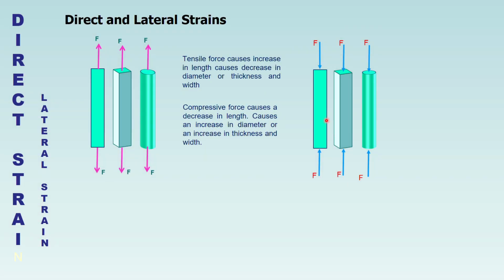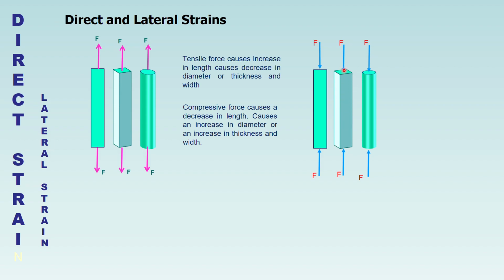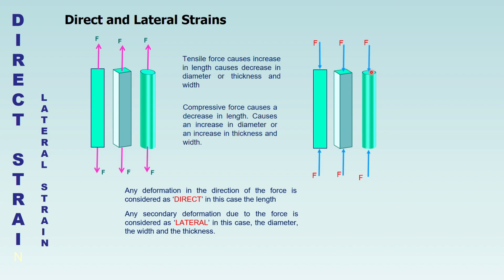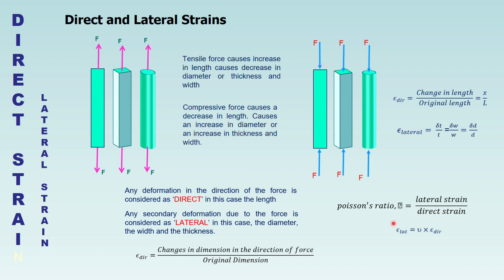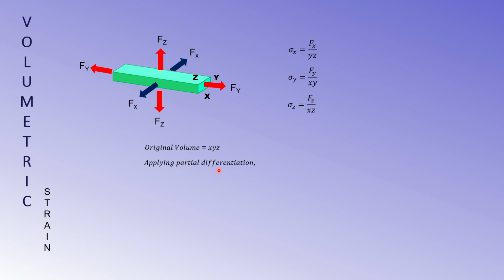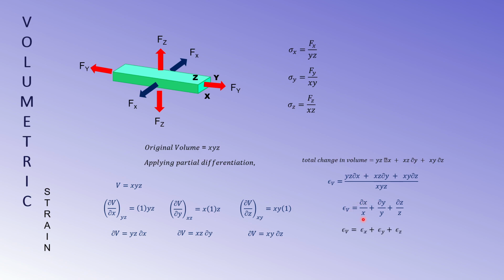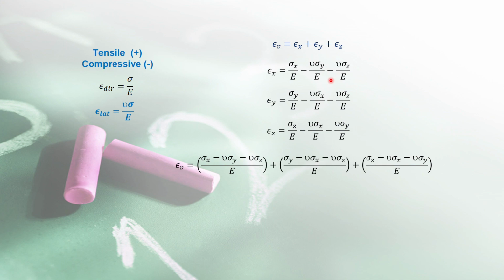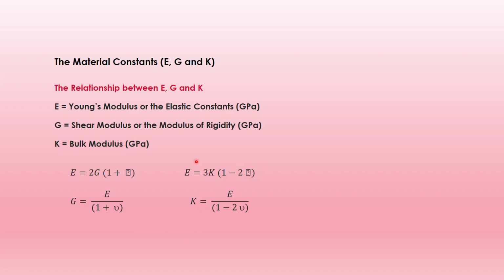PowerPoint Slide Show Elastic Constants and Volumetric Strain Part 1 11 10 2018 2 35 24 PM